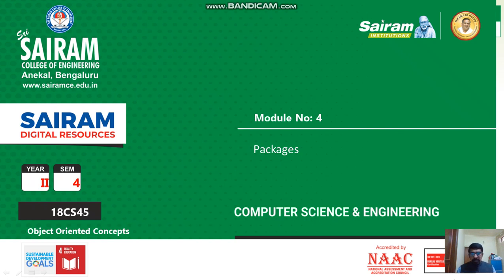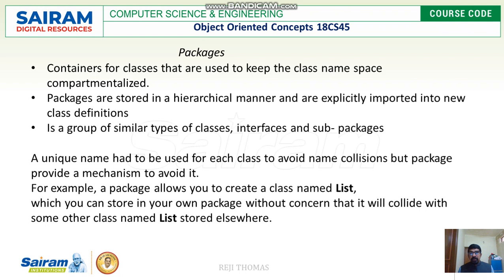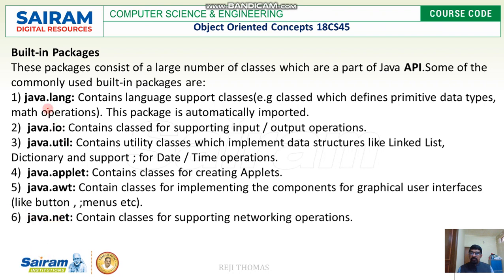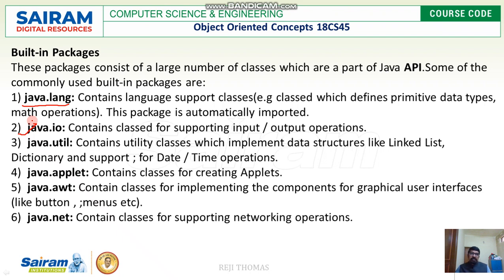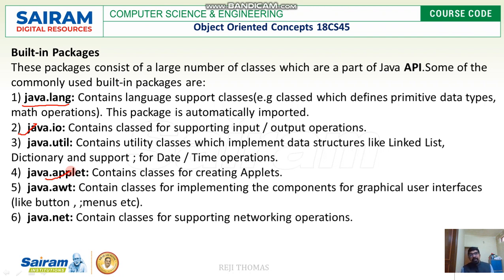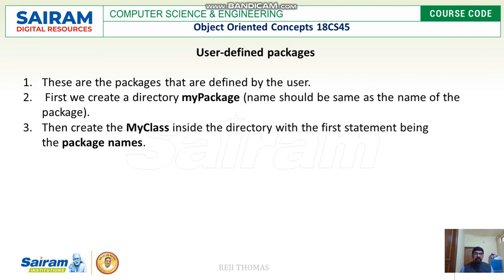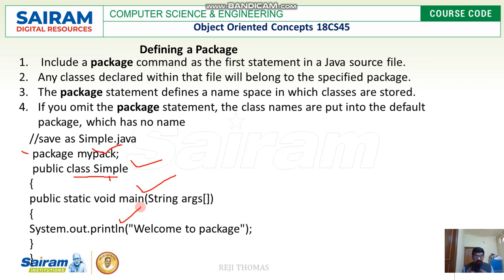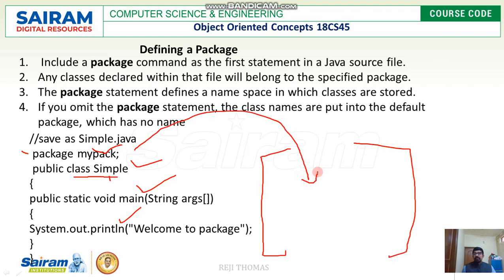LectureVideo_18CS45_Module 4_Packages _Reji Thomas